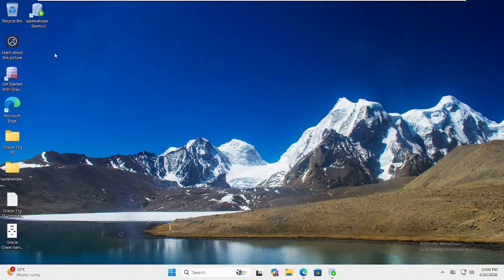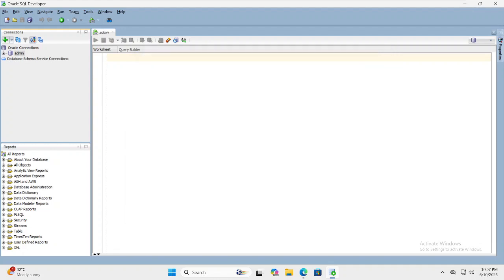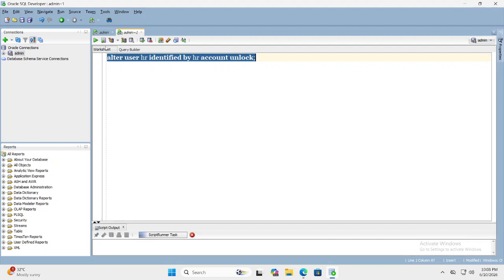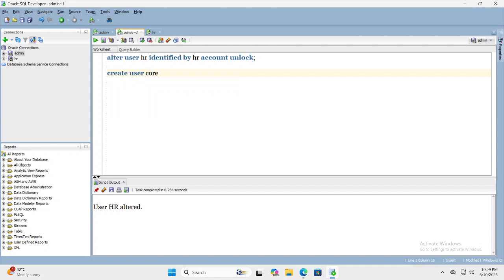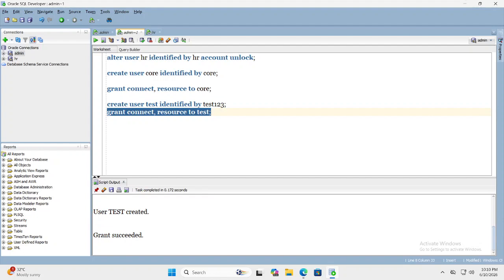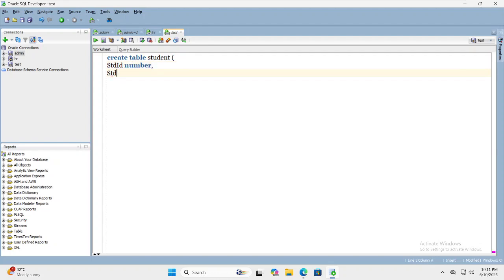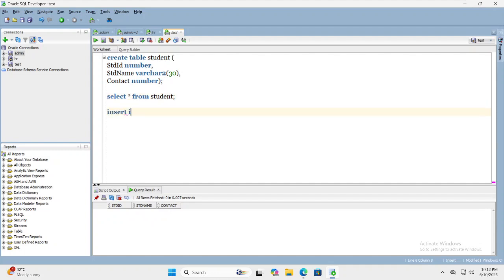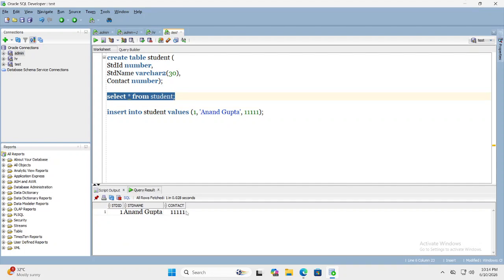Connecting to Oracle Schemas / Database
This video lecture is a step by step demonstration of connecting to Oracle Schema / database using Oracle SQL Developer, altering / creating new schema, creating table to record entities attributes and instances.